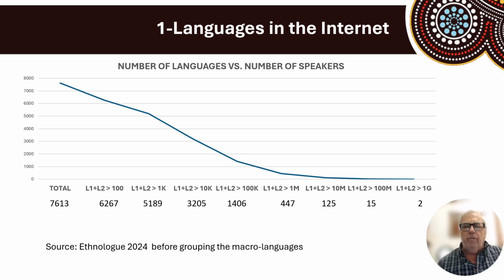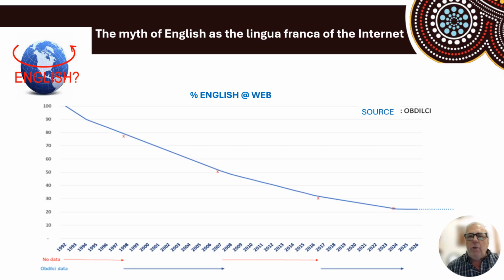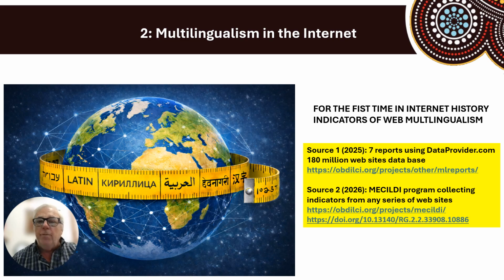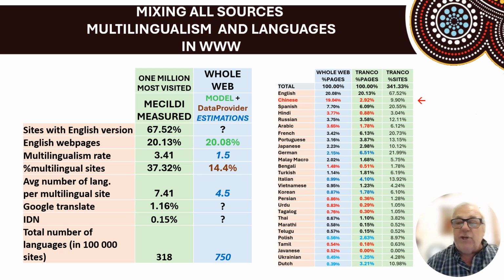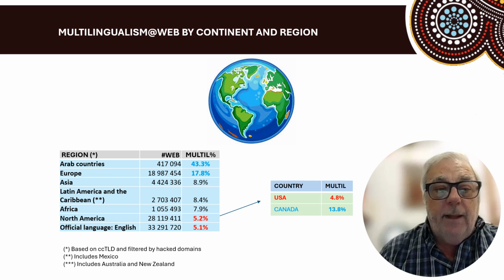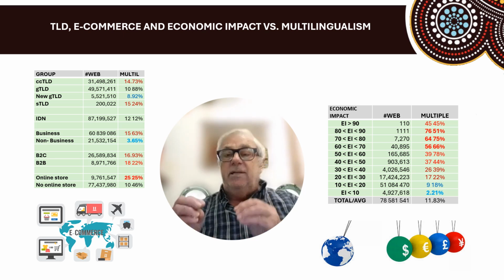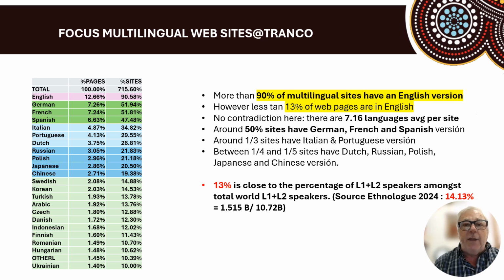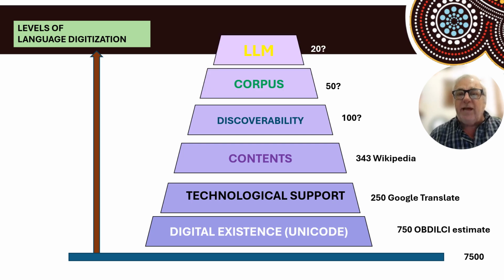International Translation Day 2026 - UNESCO - Linguistic Diversity and language rights. - 9/30/26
The uncovered reality of today multilingualism of the Internet  both a motivation and a concern for Indigenous languages